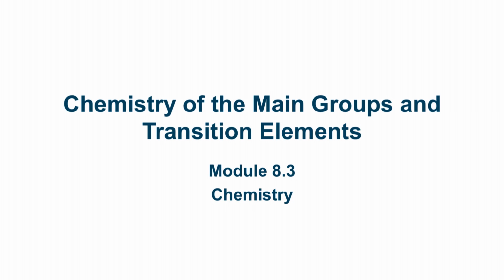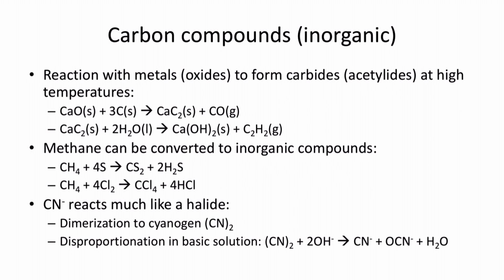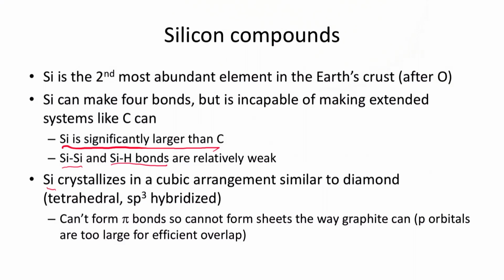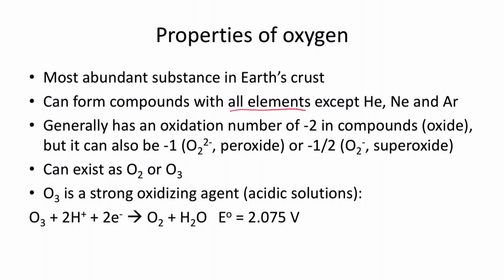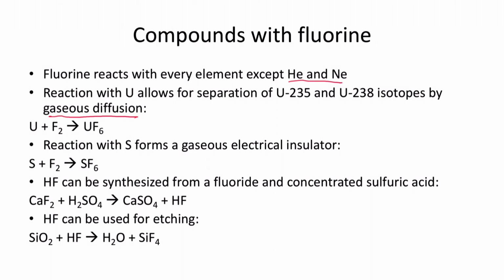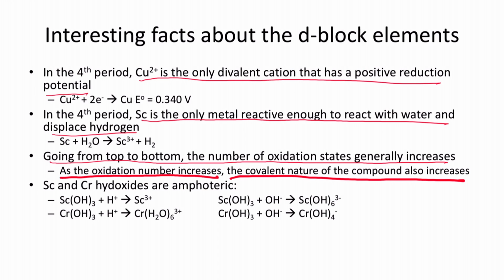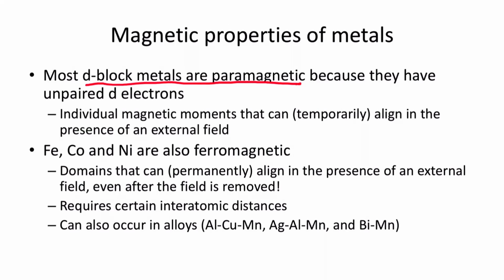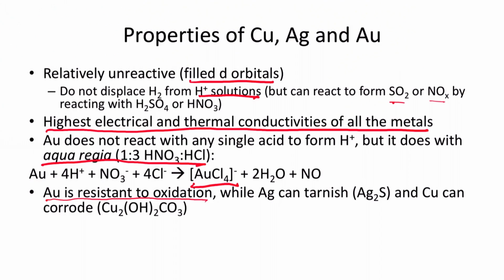Understanding Main Groups and Transition Elements (Module 8.3.0.0)